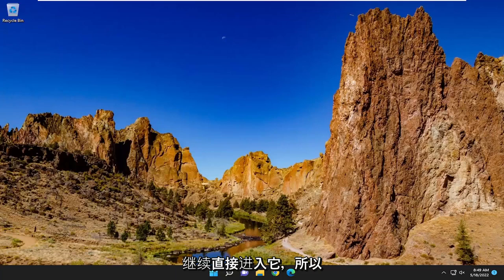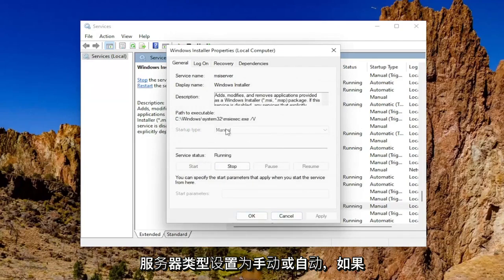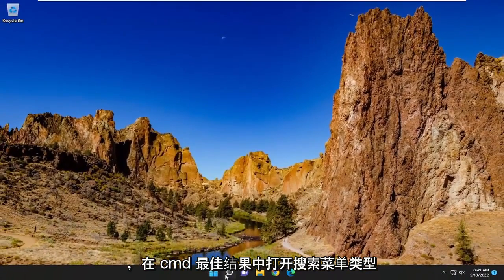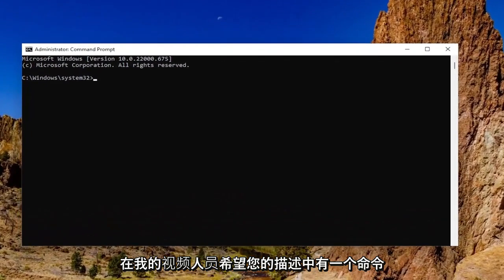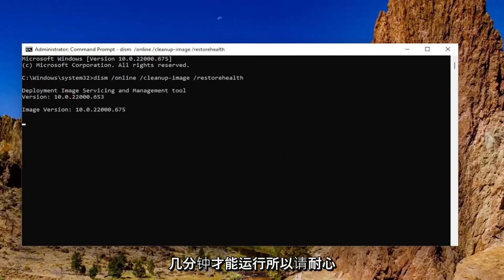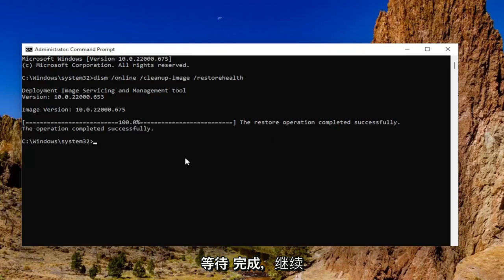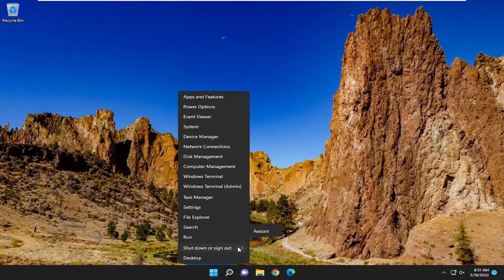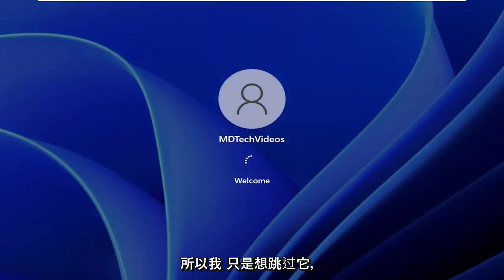Windows资源保护无法执行请求的操作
Windows 资源保护无法执行请求的操作 [教程]

使用的命令：
dism /online /cleanup-image /restorehealth
chkdsk /r

系统文件检查器是 Windows 操作系统中的一个实用程序，可帮助用户修复损坏的系统映像文件。如果系统映像文件损坏，您的计算机将无法正常运行，并且某些程序或应用程序会出现错误。系统文件损坏可以在 SFC 和 DISM 工具的帮助下修复。您可以随时运行 SFC 扫描来修复损坏的系统文件。有时系统文件检查器工具不执行请求的操作并抛出以下错误：

Windows 资源保护无法执行请求的操作

本教程中解决的问题：
Windows 资源保护无法执行
Windows 资源保护无法脱机执行请求的操作
windows资源保护无法执行修复服务
Windows 资源保护无法执行请求的操作 100
windows资源保护无法修复服务
windows资源保护无法启动
如何修复windows资源保护
Windows 资源保护无法修复损坏的文件
windows资源保护无法执行
Windows 资源保护无法执行请求的操作 bitlocker
无法运行 sfc scannow windows 资源保护无法
如何修复 Windows 资源保护损坏的文件